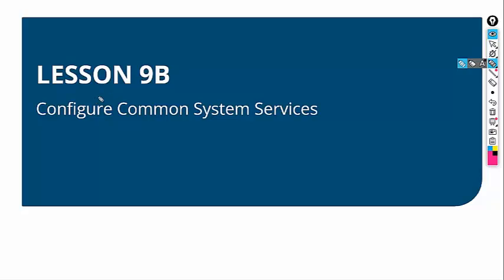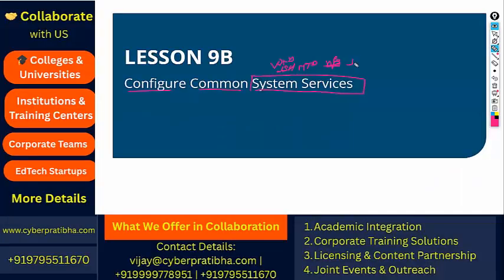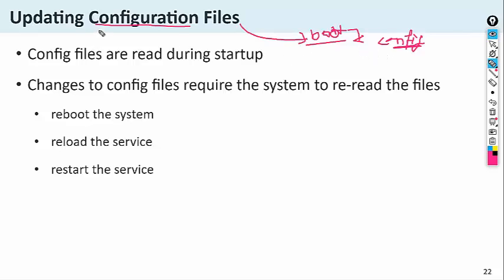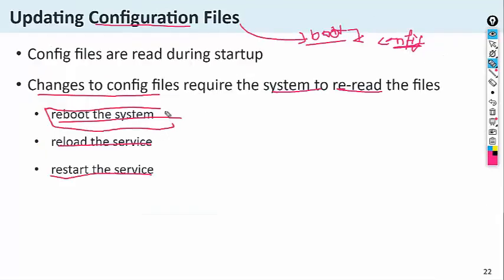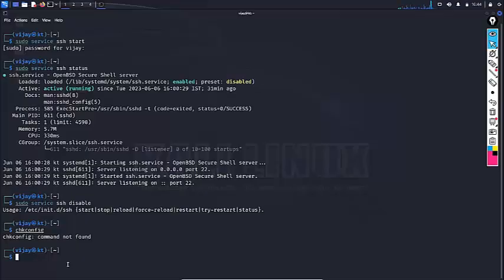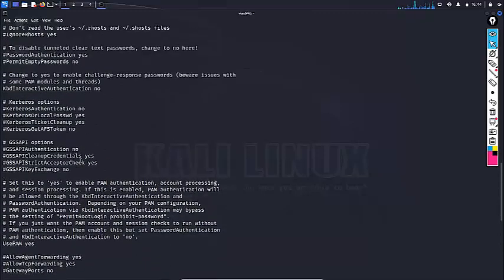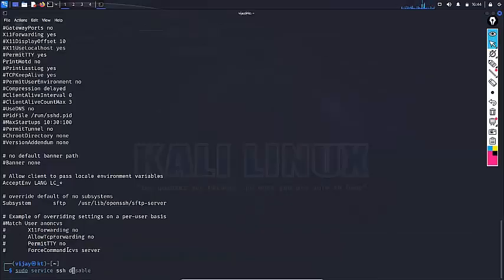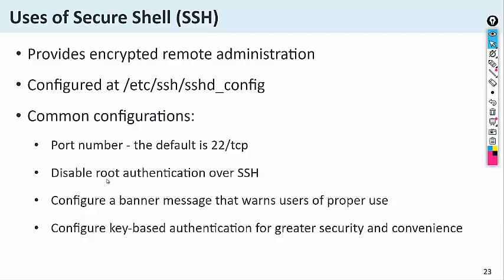Topic - Updating Configuration Files in Linux | CompTIA Linux+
In this video, learn how to safely edit and update configuration files in Linux — an essential skill for system admins and Linux+ certification.

🔍 What You’ll Learn:
✔️ What are configuration files & where they are located (/etc)
✔️ Use of editors like nano, vi, and gedit
✔️ How to create backups before editing configs
✔️ Update system/service configurations (e.g., networking, SSH, cron)
✔️ Reload/restart services after config changes
✔️ Real terminal-based editing demonstration

🎯 Perfect for Linux+ exam prep, system administrators, and beginners learning Linux config management.

Do you Know Our Free Video Series?
CompTIA A+
CompTIA Network+
CompTIA Linux+